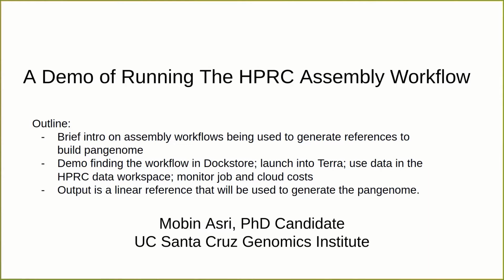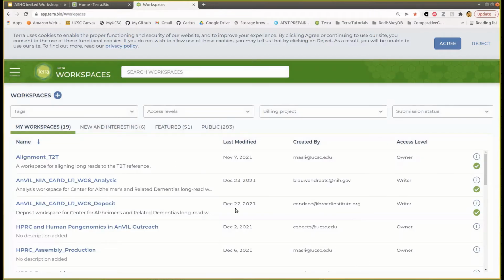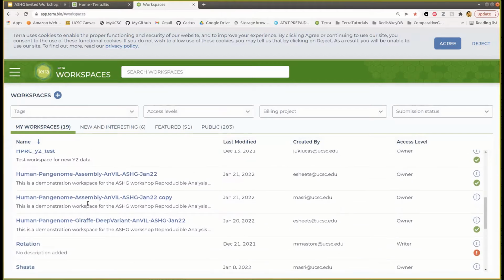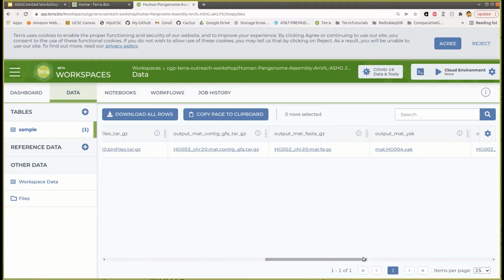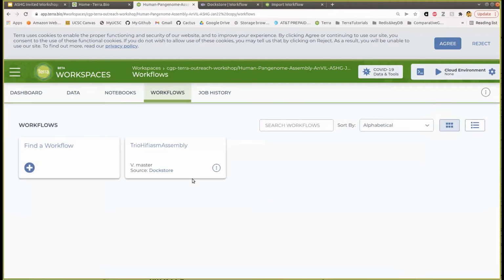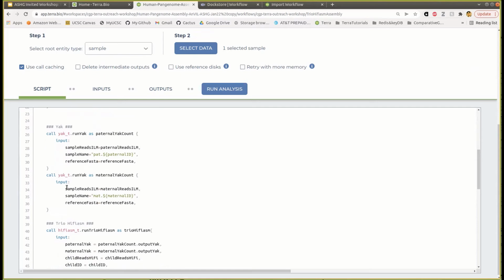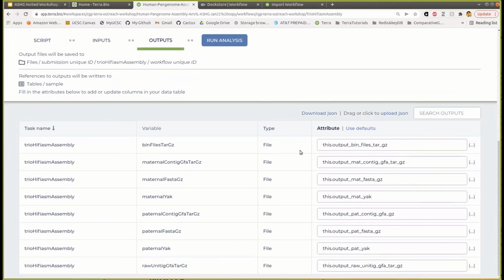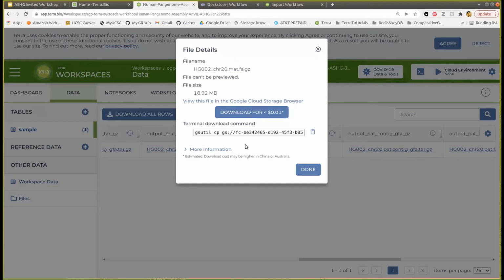A Demo of Running The HPRC Assembly Workflow in AnVIL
In this video, Mobin Asri, a member of the Human Pangenome Reference Consortium introduces an assembly workflow that has been developed and used to build a reference that will be included in the Human Pangenome. The video demonstrates:
- Where to find the workflow in Dockstore
- How to launch the workflow from Dockstore into AnVIL's Terra environment
- The types of data needed and how to set up data input for the workflow
- How to find, view, and download output files from the workflow

The workspace demoed in this video is public and uses open access data.